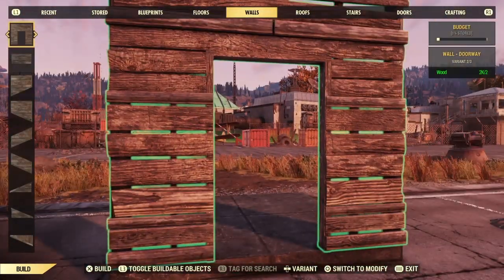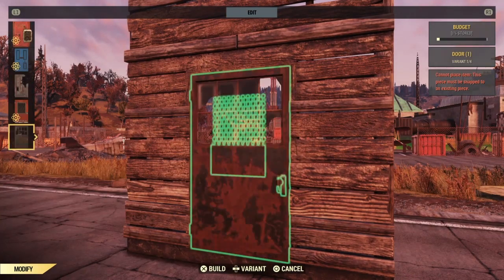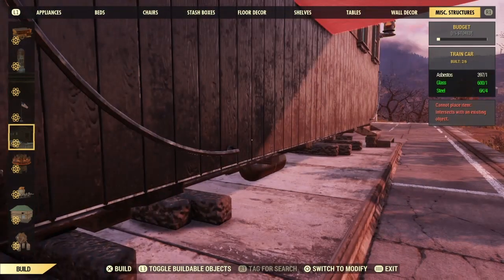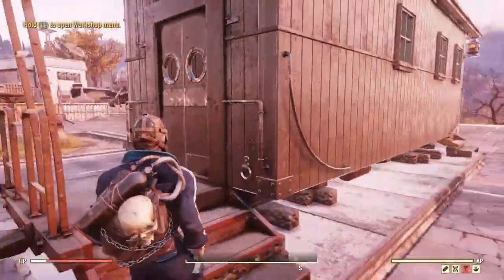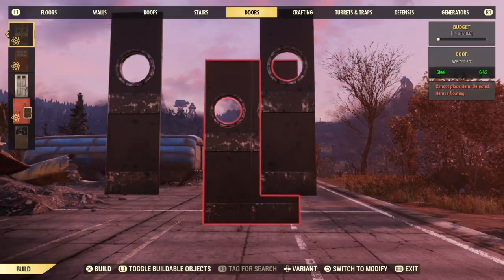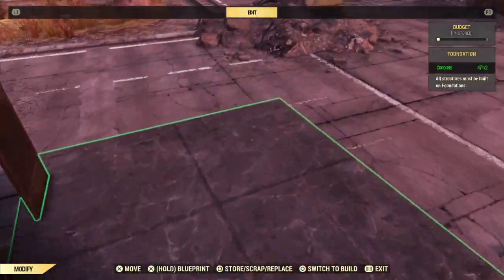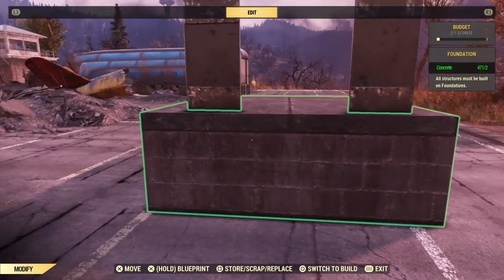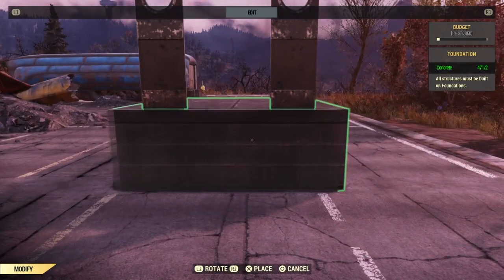How To Use The Train Doors After Patch 21 In Fallout 76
EDIT: With patch 22, Bethesda rolled back their changes to the walls, meaning that not only is this video obsolete, it is 100% useless.